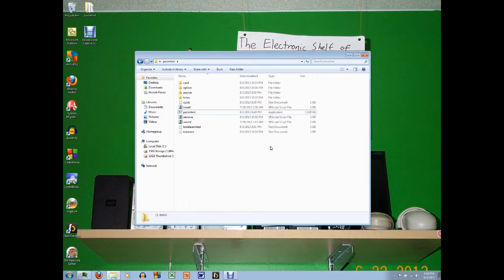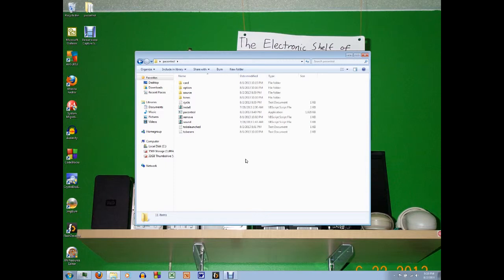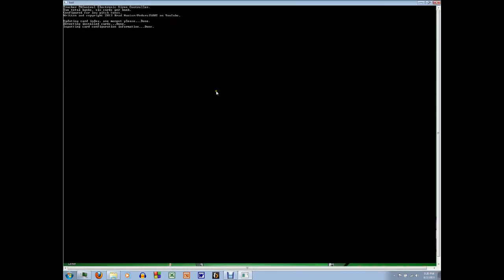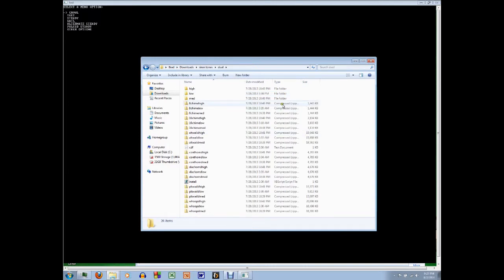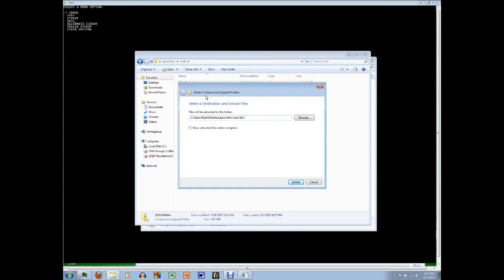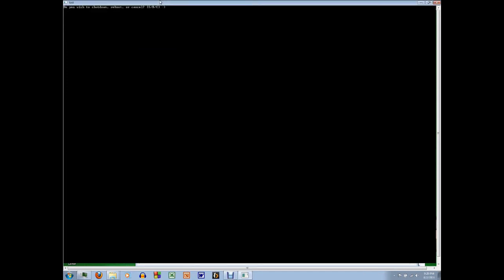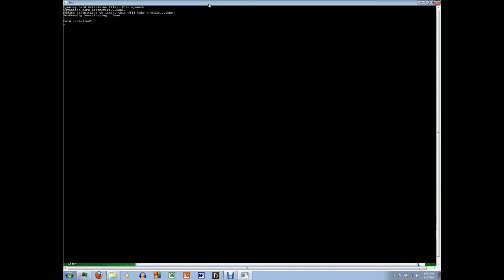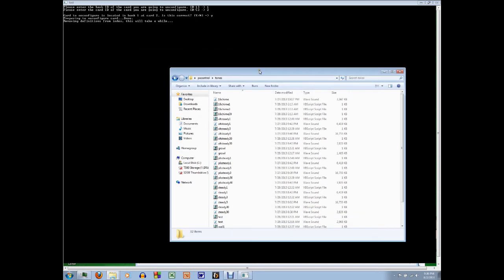pacontrol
PAControl/PDControl is a siren control program written entirely by me. It enables the playing of tones through a computer's sound output. It is also completely modular in that you can add and remove tones at your own will.

PAControl is a two-bank, six-card per bank (12 card total, six expansion slots) program, PDControl is a two-bank, four card per bank program however it enables monitoring battery conditions as it is intended for sirens with battery backup.

Word to the wise: do not waste bandwidth by pressing refresh multiple times on the main page. There is a five view per day limit, no matter who views and/or if said viewers download, and once that is exceeded it is gone for the entirety of the day. Likewise you can only go to the downloads page once per day. This is to save on used bandwidth as I am not operating this from a special server.

It is entirely possible to create your own tones, and I encourage this. Likewise you can customize the program however you want. I would ask that you please provide me with a link to the modified programs/tone cards so I can offer them for download. Also, please be sure to provide proper credit to myself as it is not your code.